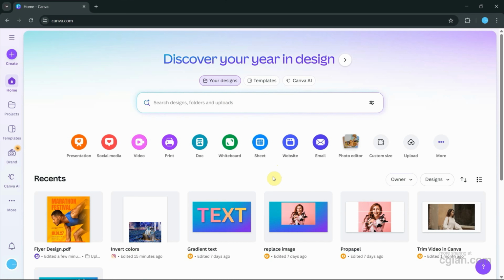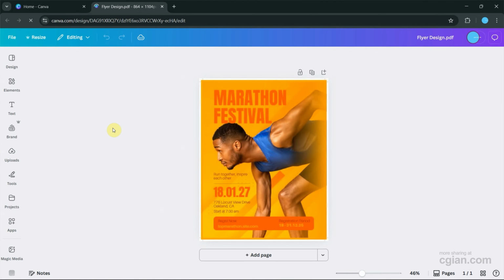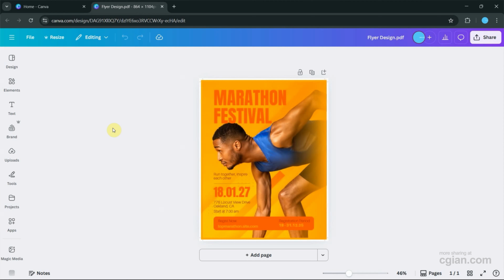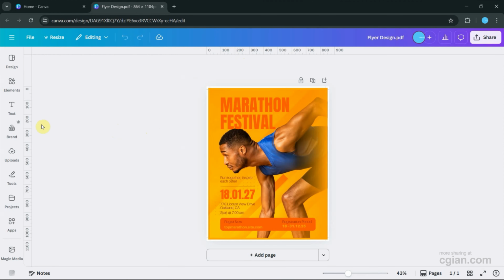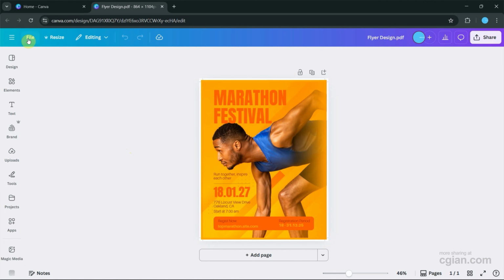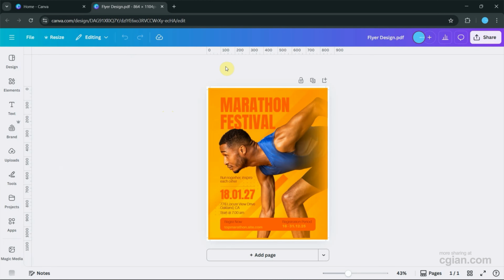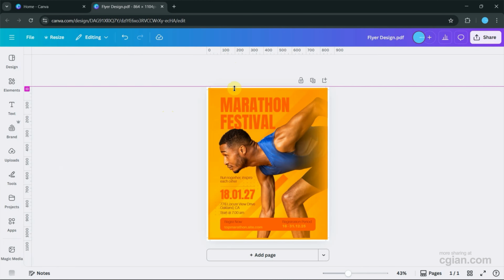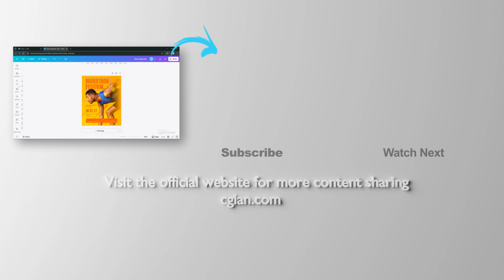How to show ruler in Canva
Canva tips and tricks, tutorial video shows how to show rulers in Canva. This is useful too in Canva to show ruler and add guide into Canva design. We will go through all these in this Canva tutorial. Happy sharing and save it for later.

Timestamp
0:00 Intro - How to show ruler in Canva
0:18 Open PDF in Canva
0:23 Shortcut Shift R to show Ruler
0:27  Shortcut Shift R again to hide Ruler
0:35 Show Ruler and Guides
0:40 Add Guides